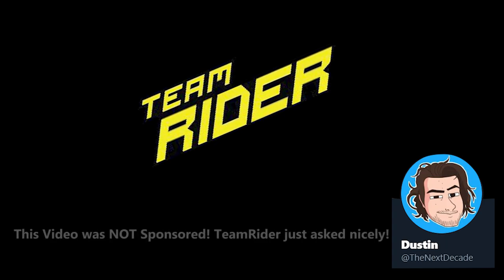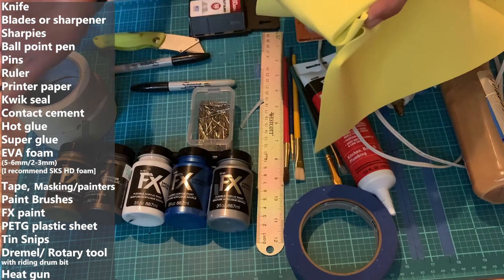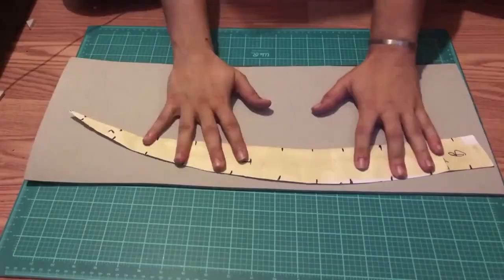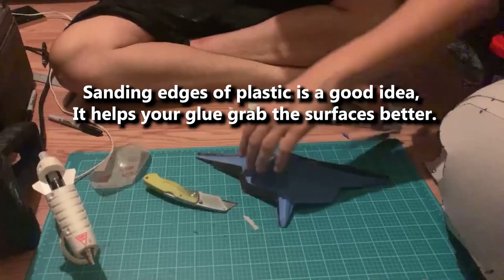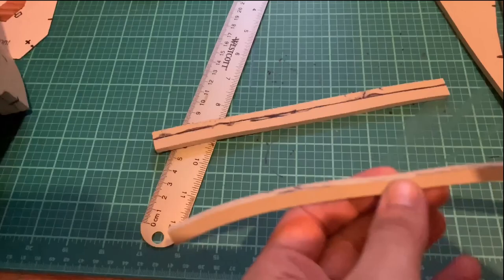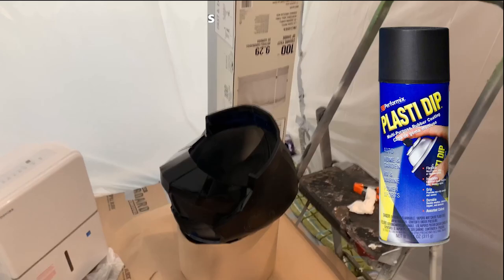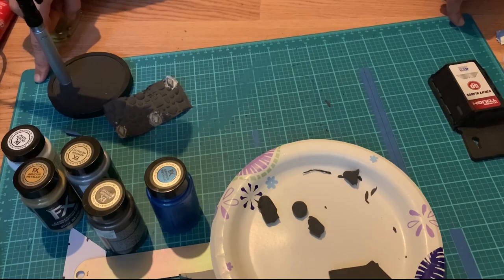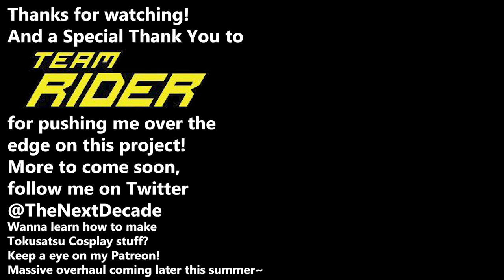IXA Project [Part 1]: Save Mode Helmet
My friends at TeamRider asked if I could do a thing. So I did.